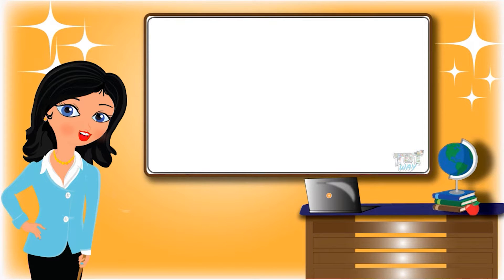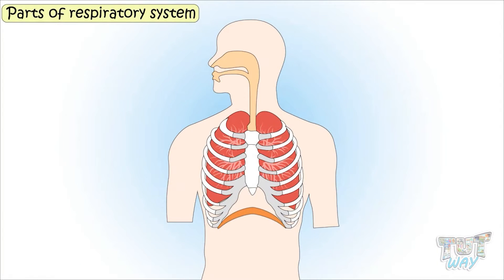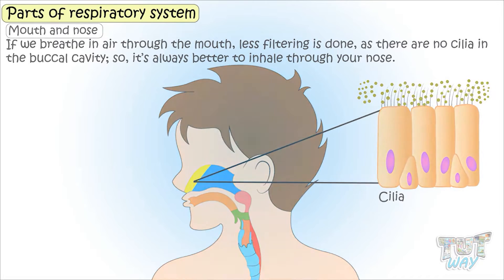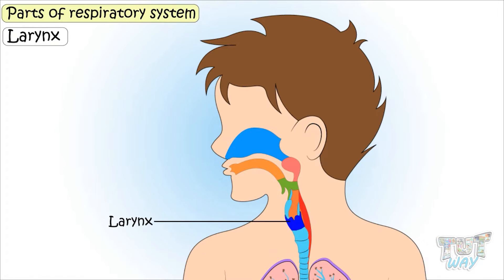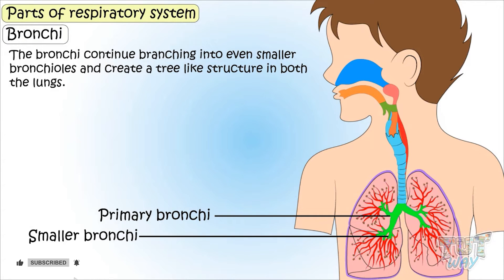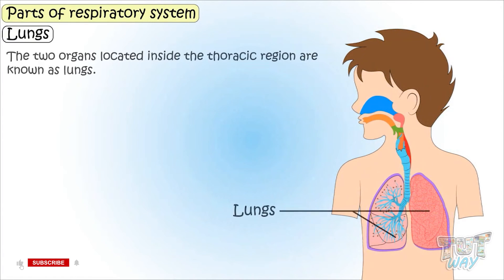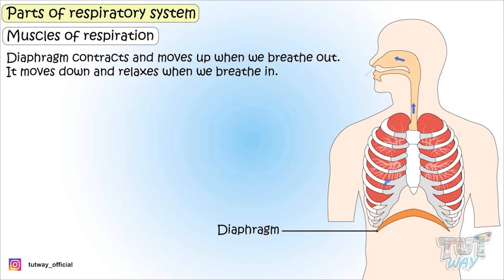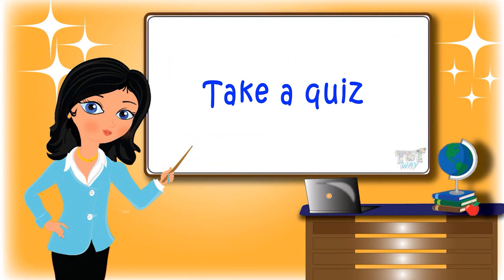Respiratory System | Human Respiratory System | Parts of Respiratory System | Science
Topics covered:
• Respiratory system
• Process of respiration
• Exhalation
• Inhalation
• Parts of the respiratory system
• Mouth and Nose
• Nasal cavity and Buccal cavity
• Cilla
• Mucous membrane
• Pharynx
• Nasopharynx
• Oropharynx
• Laryngopharynx
• Epiglottis
• Larynx
• Esophagus
• Trachea
• Voicebox
• Bronchi
• Primary Bronchi
• Bronchioles
• Alveoli
• Lungs
• Process of exchange of gases
• Muscles of respiration
• Diaphragm
• Different types of the respiratory  system